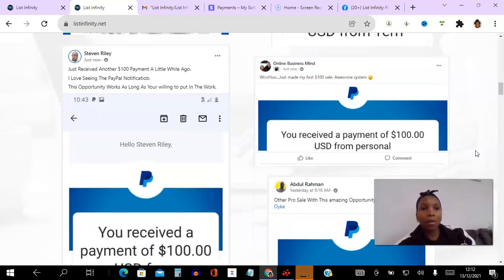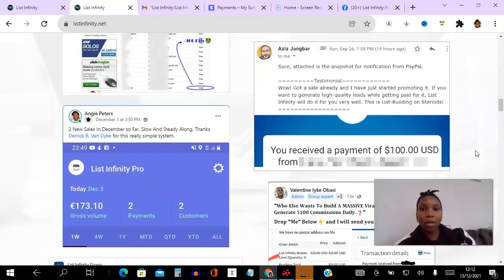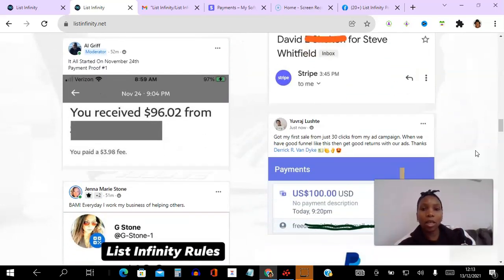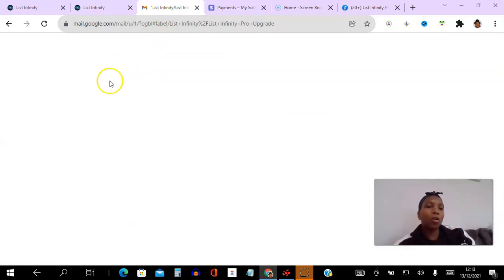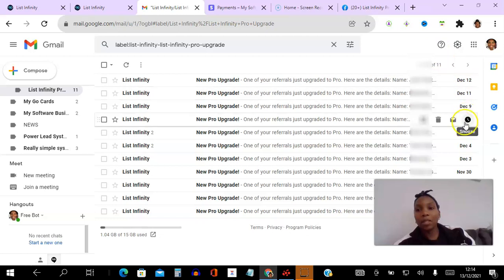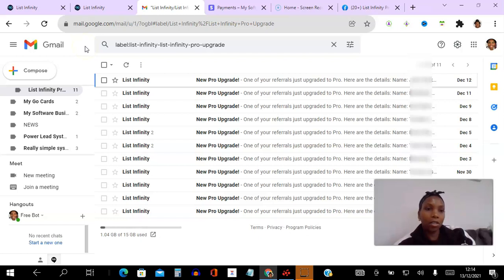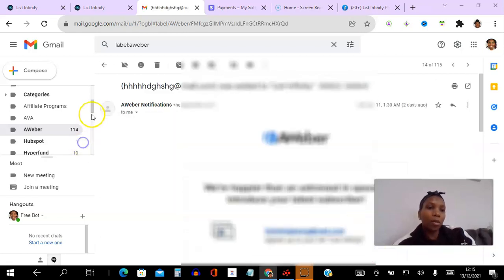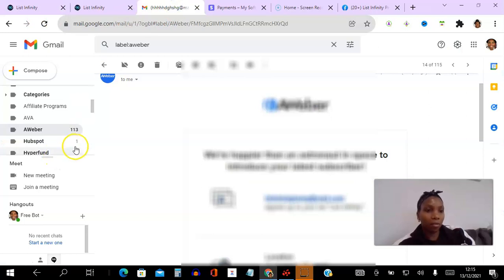🔥List Infinity Payment Proof👉How To Build A List While Getting Paid💸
List Infinity Payment Proof - How To Build An Email List In 2022

The video is showing My List Infinity Review 2021 valuable information but also try to cover the following subject:
-list infinity
-list infinity review
-list infinity system

Youtube is the very best place to visit when searching for videos about My List Infinity Review 2021.
My List Infinity Review 2021 is clearly something that interests you and a lot of people so I made this video .
Follow our videos regarding My List Infinity Review 2021 as well as various other similar subjects on

If you were searching for more details about list infinity or list infinity review did this video help?
Who Else Wants To Build A MASSIVE Viral Email List And Generate Daily 100% Commissions?"
Click Play Now To Discover How You Can Get Unlimited Viral Pass Up Leads For Free!
Build a Massive And Profitable Email List From The Efforts Of Your Referrals.
Every 5th Lead Your Referrals Generate "Passes Up" Directly To Your Email List!
Earn Up To $100 Per Sale Instantly To Your PayPal Account!
Build a Residual Income Stream From The Efforts Of Your Referrals!
Done-For-You Lead Capture Pages That Build Your Email List And Generate Sales!
Done-For-You Email Campaign That Follows Up With Your Leads To Makes More Sales!
Learn How To Drive Instant Traffic To Your Lead Capture Pages!
Get Step-By-Step Training And Promotion Tools To Get Free Traffic From Facebook!
Everything You Need To Build A List Fast And Make Passive 100% Commissions!

High-Converting Viral Lead Capture Pages
Daily Leads Added Directly To Your Email List
Complete Facebook Marketing System To generate Leads For Free
A Growing List Of Engaging Facebook Posts
How to get quick traffic with email advertising
When You Join List Infinity, You Get High-Converting Viral Lead Capture Pages

Build Your Email List And Make Up To $100 Per Sale...
Step #1: Set Up The System
Just enter you PayPal email, connect your autoresponder, and import the your email campaign that generates sales on autopilot!

Step #2:  Select A Lead Page
Just select one of the done-for-you lead capture pages that builds your email list and follows up with your leads to generates sales!

STEP #3:  Promote Your Link!
Follow the step-by-step training to get 100% FREE traffic and leads from Facebook! Fast track your success by purchasing traffic from our top-rated solo ad sellers.